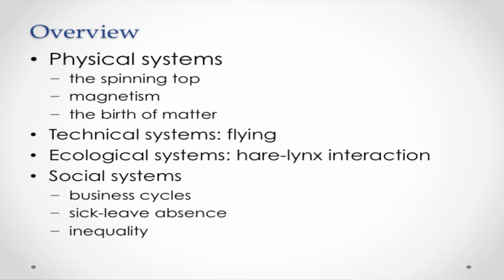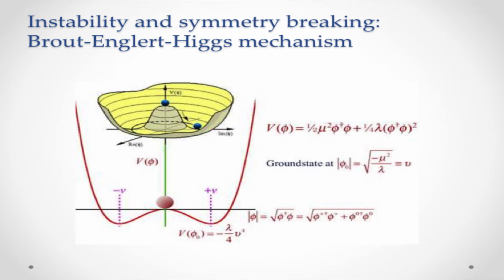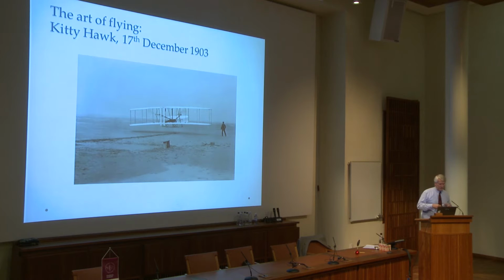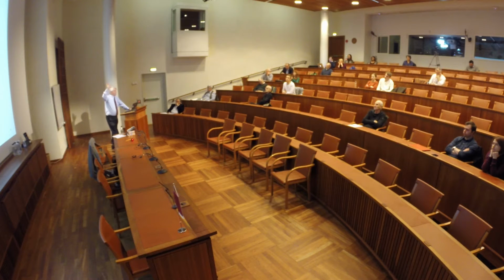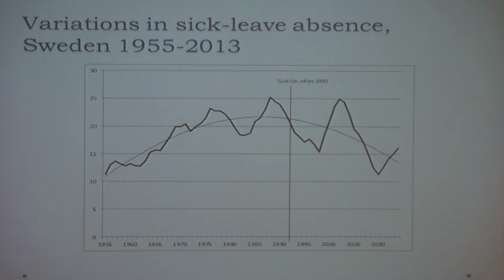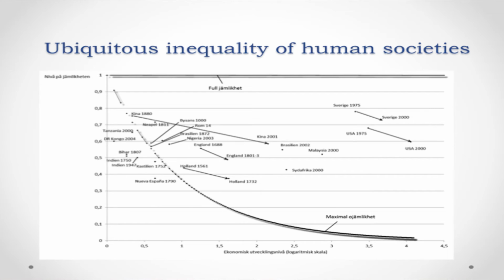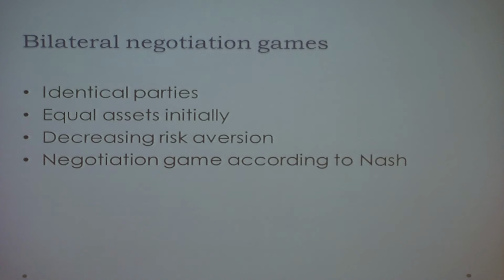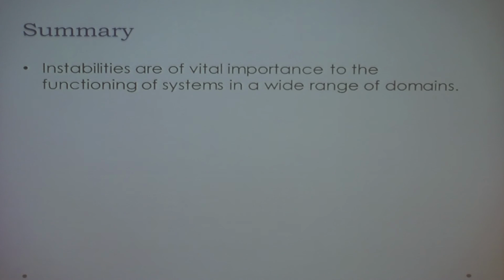What is life-lecture: Per Molander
What is life? The future of Biology: On the importance of instability in technical, social and other systems

Speaker: Per Molander, Director General Uppsala